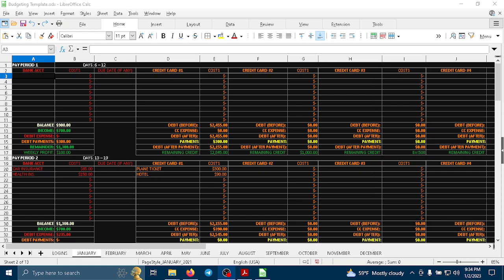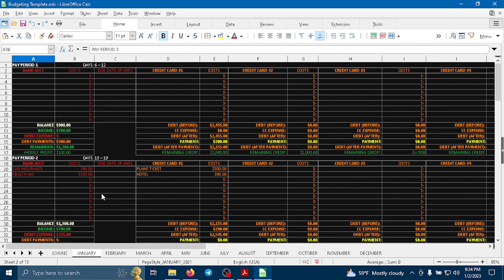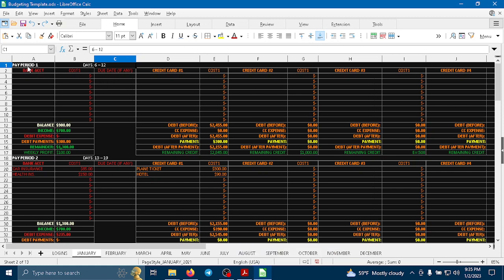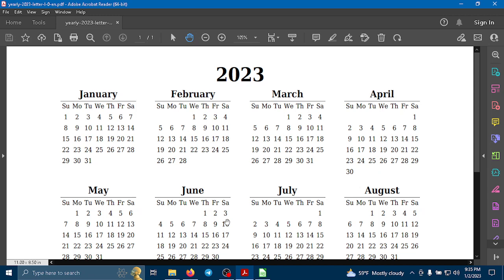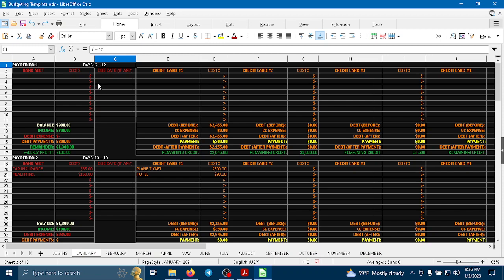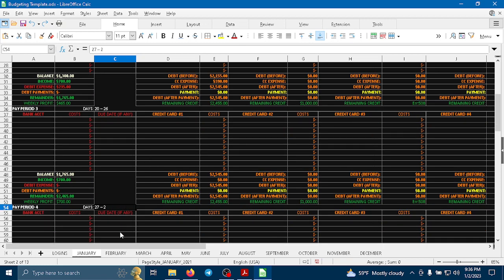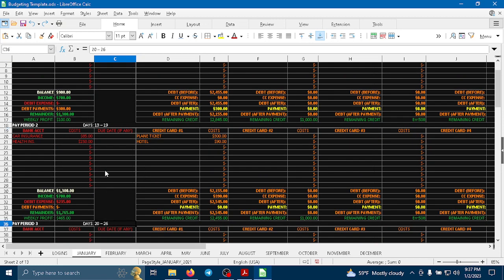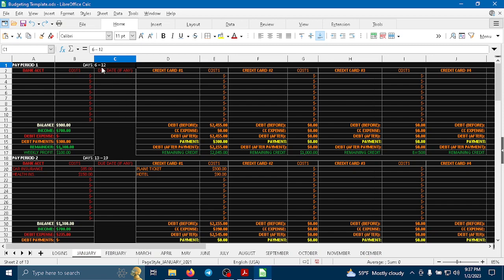DIYBudget Tutorial - Part 1 "Where to Start?"